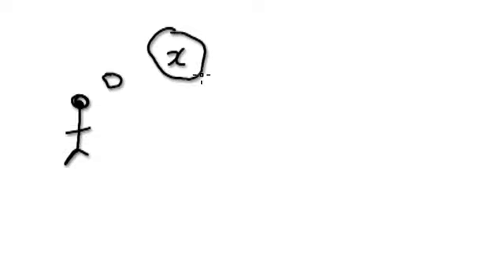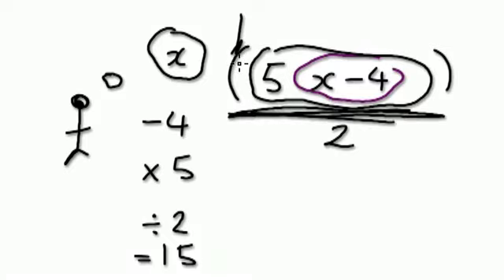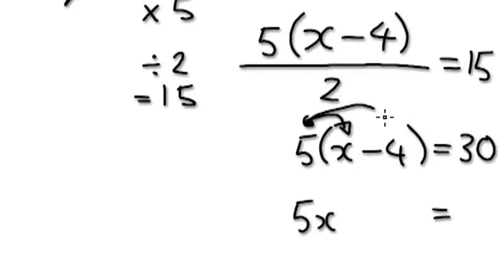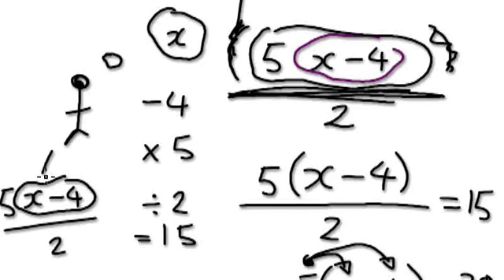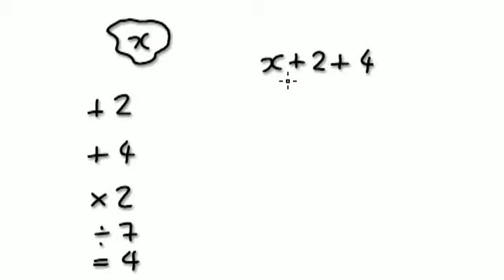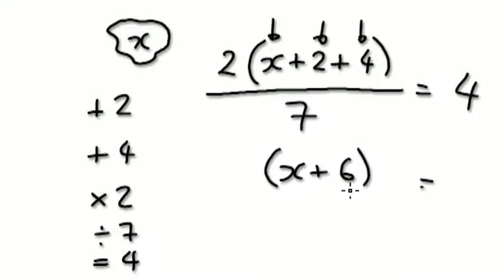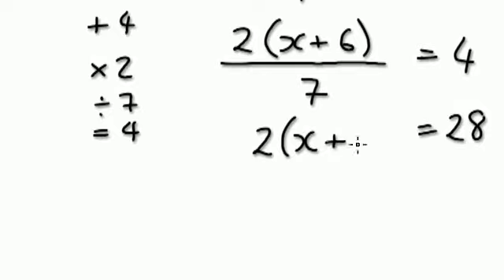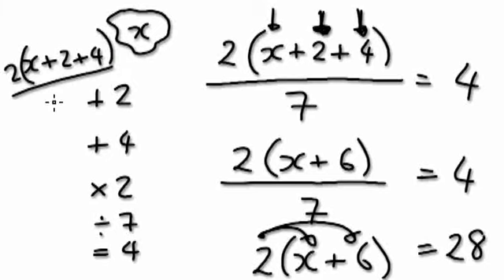Video 118 - Mind Reading 4 - Application of Equations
It's easier to use algebra to work out the original number.